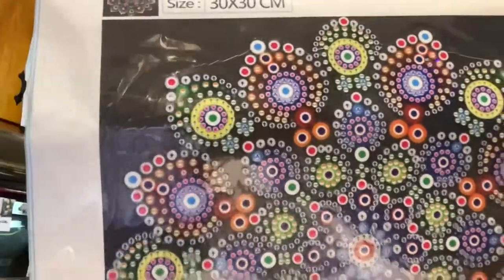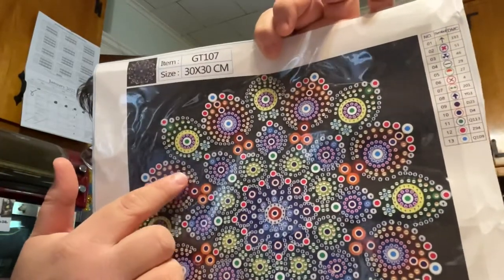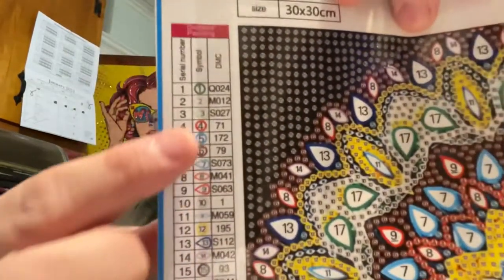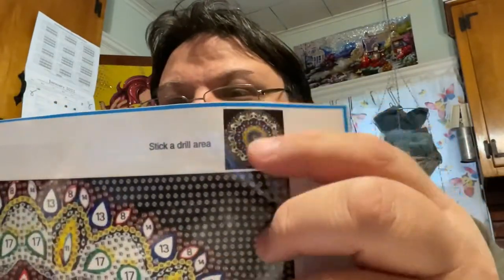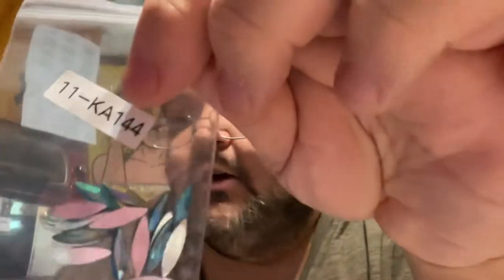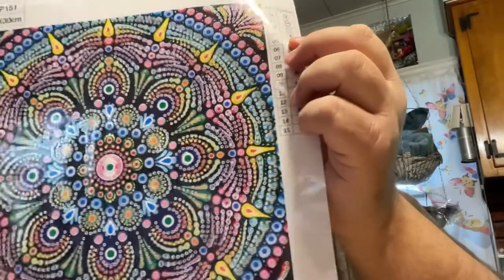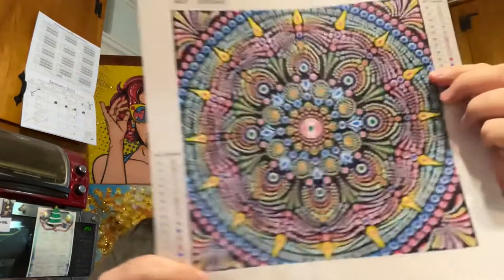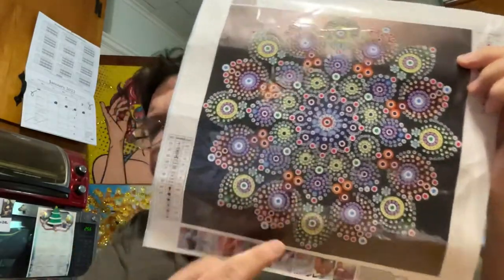UNBOXING - DIYChoose Pt 1 - 3 Special Shape Mandala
Chris and Angie Facebook Group - please answer questions to be approved